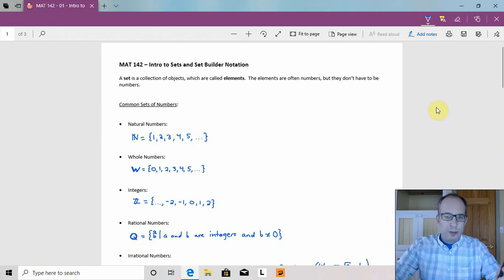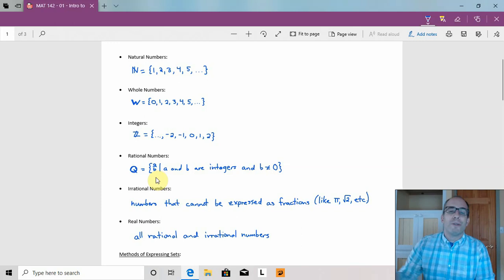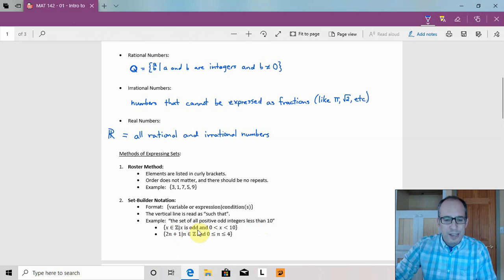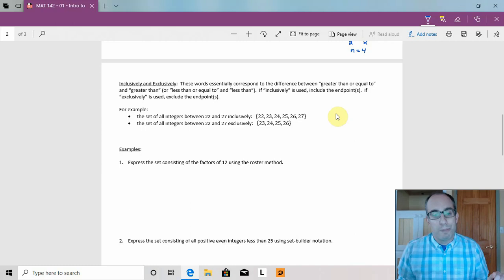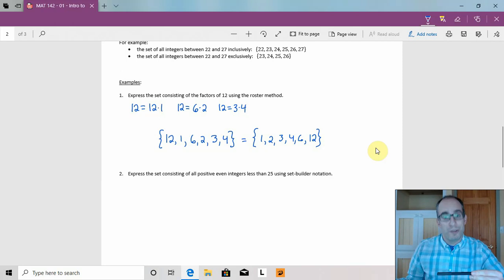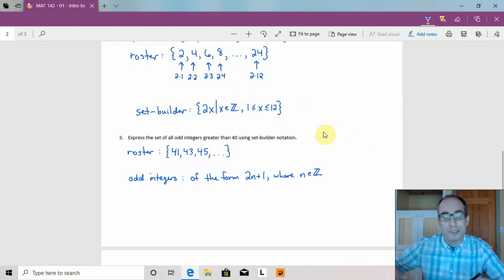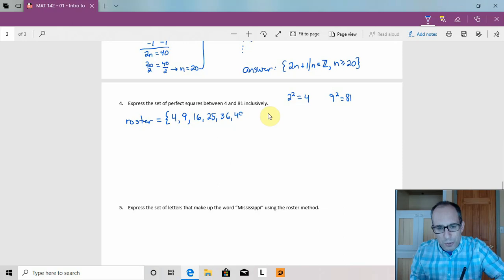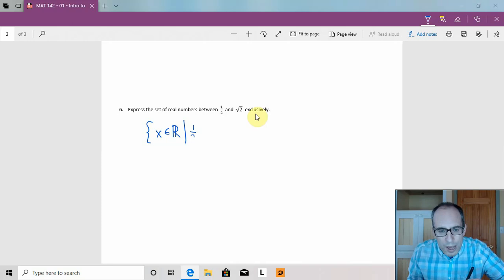MAT 142 - Intro to Sets & Set-Builder Notation